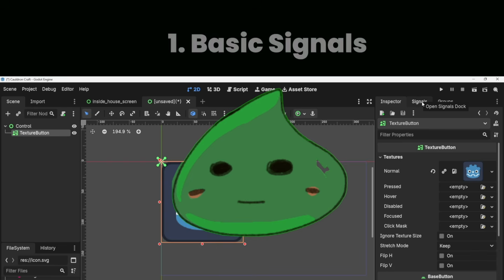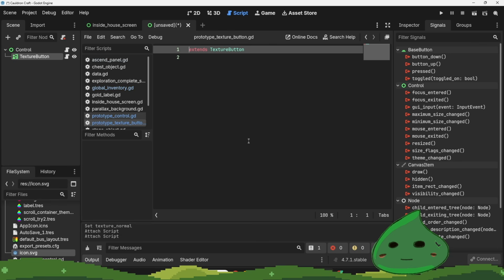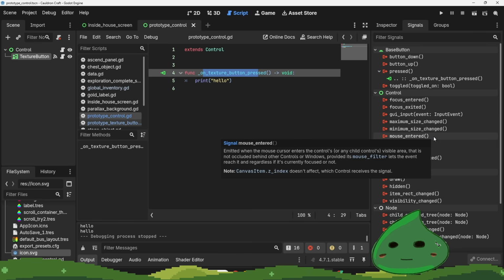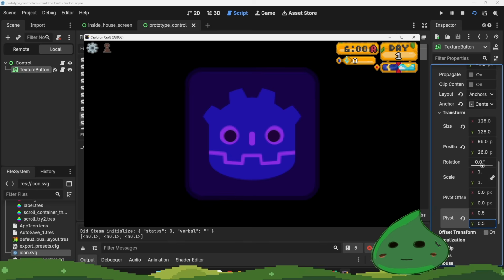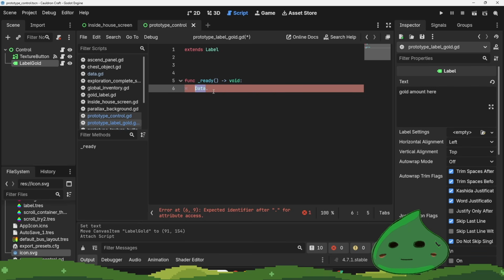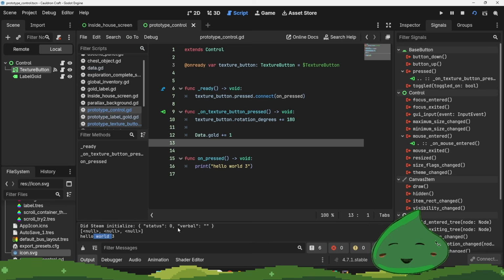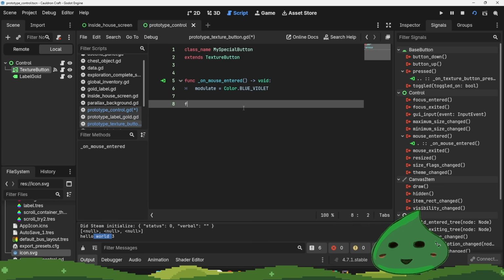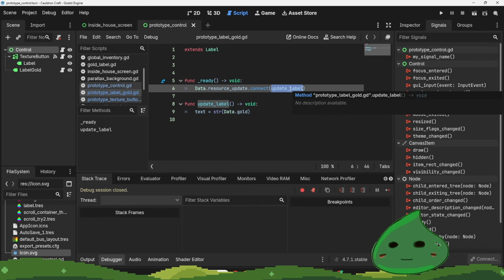Godot Signals Tutorial - Custom Signals & Architecture You Should Use!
Signals are one of the fundamental cornerstones you need to know when using Godot. This tutorial will cover the basics, show you how to create custom signals and the direction signals can go (architecture). Once you're able to use them, it'll open up many different ways to build features and create systems that will help you in your own projects.